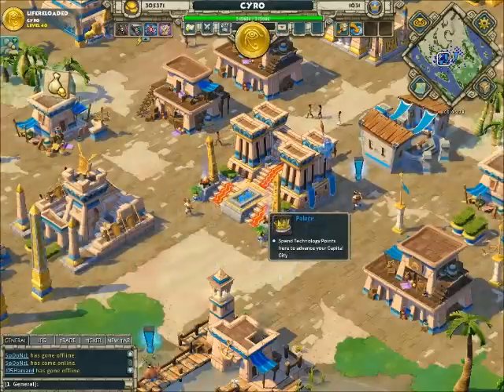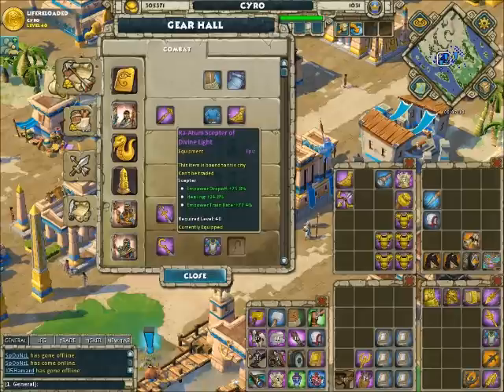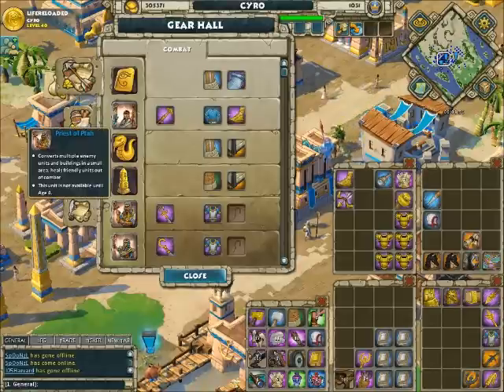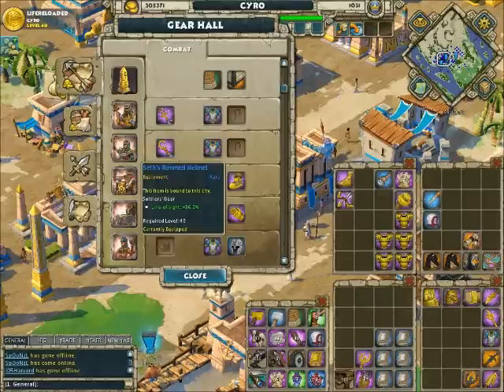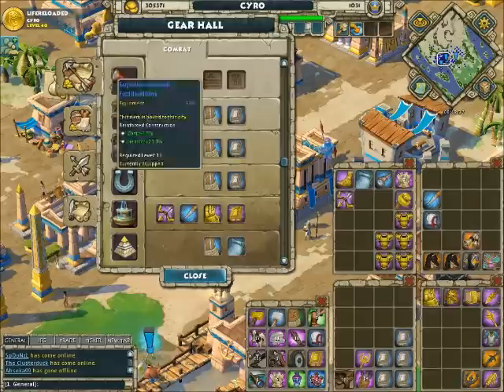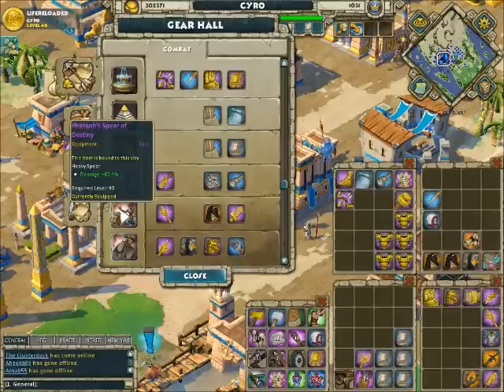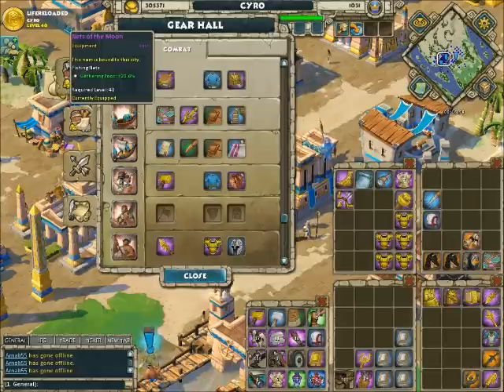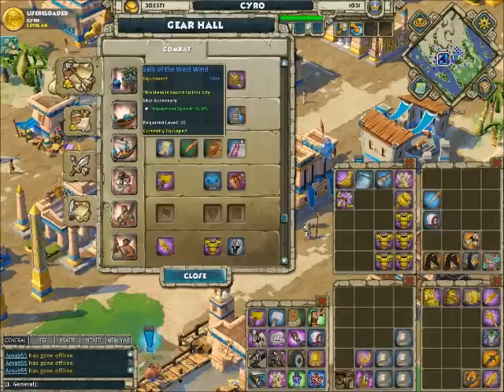eggy stuff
how i set up eggy